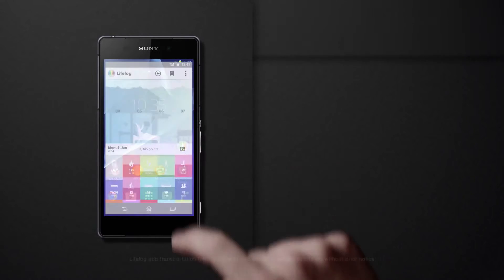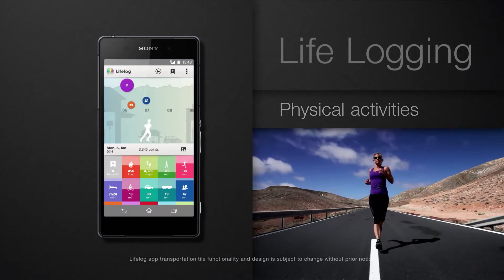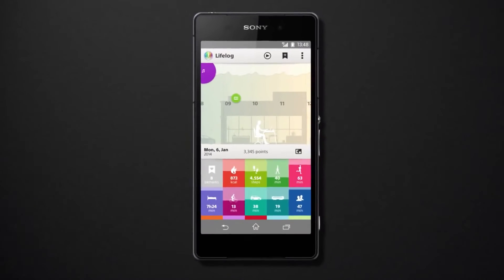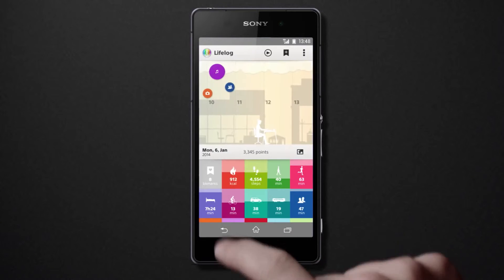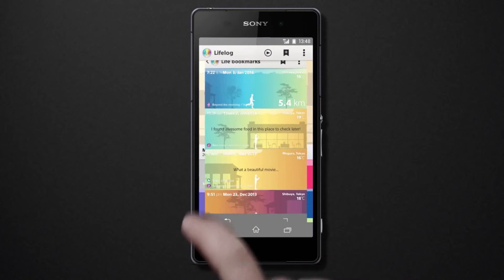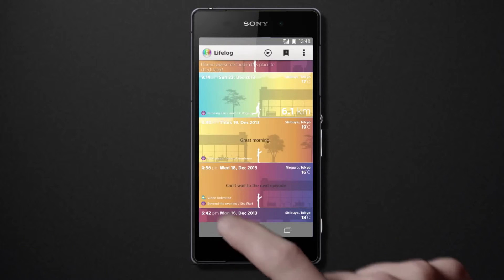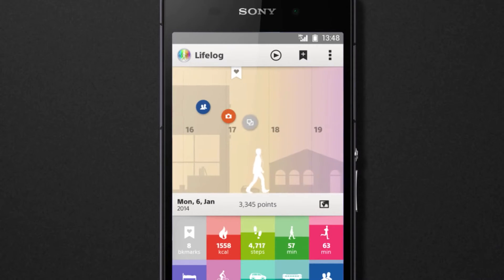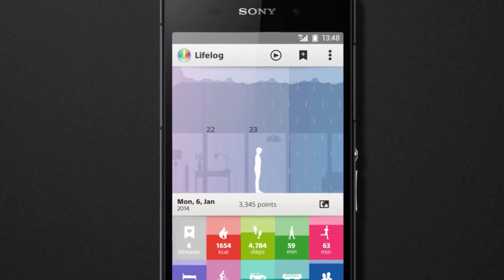Lifelog app from Sony log your day, every day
Sony's Lifelog application is evolving. As your complete activity tracker, it lets you follow your fitness and entertainment, set and monitor goals, or remember the moments that matter most

يمكّنك التطبيق من تتبع أنشطتك في ممارسة اللياقة البدنية والترفيه، أو تحديد أهدافك ومتابعتها، أو تذكر أبرز اللحظات التي تعنيك كثيرًا. يساعدك تطبيق Lifelog على تحقيق أقصى استفادة من SmartWear في حياتك.